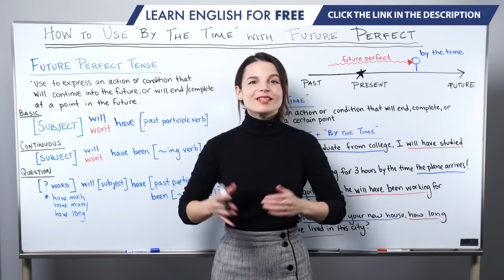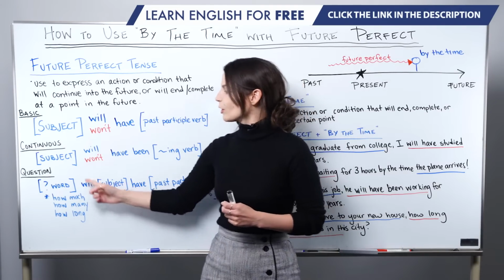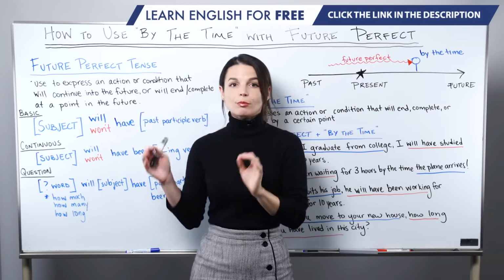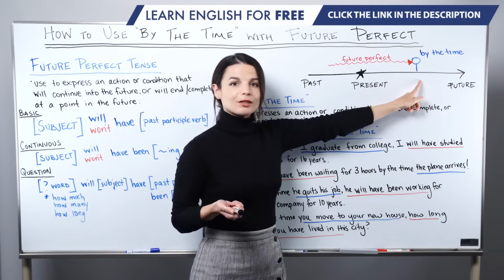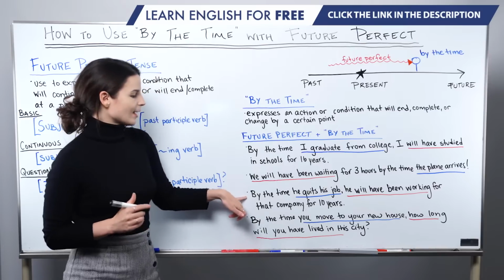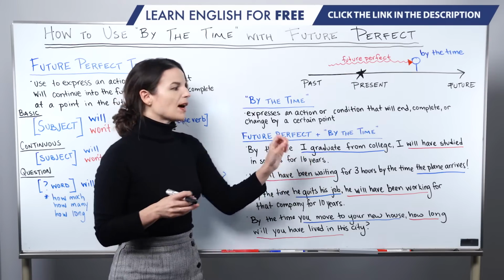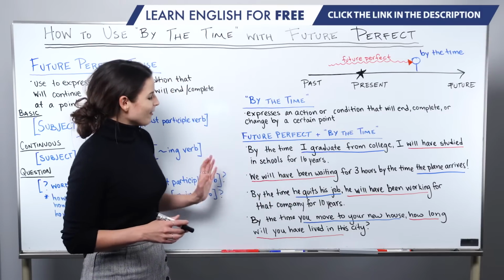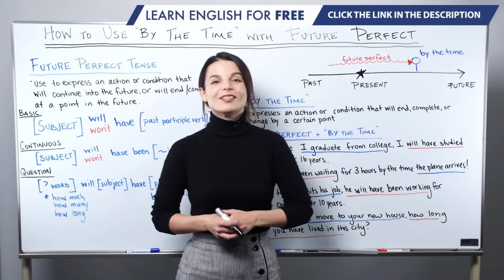How to Use by the Time with Future Perfect | Learn English Grammar for Beginners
Click here and get the best resources online to master English grammar and improve your vocabulary with tons of content for FREE! ↓ Check How Below ↓